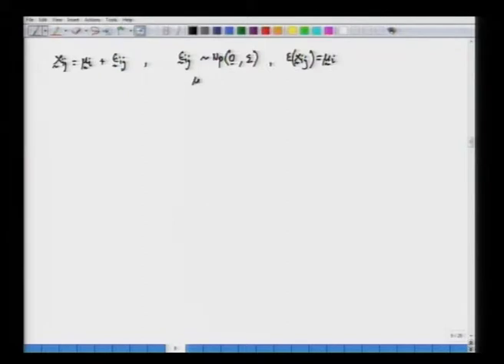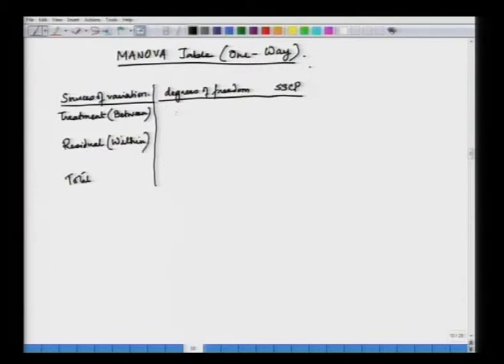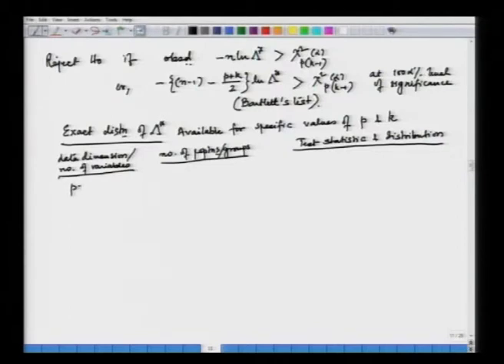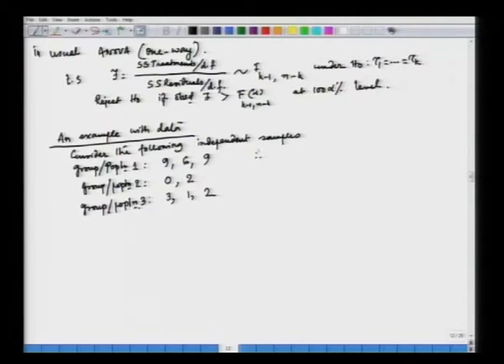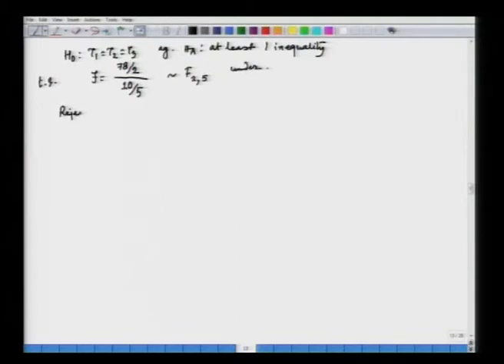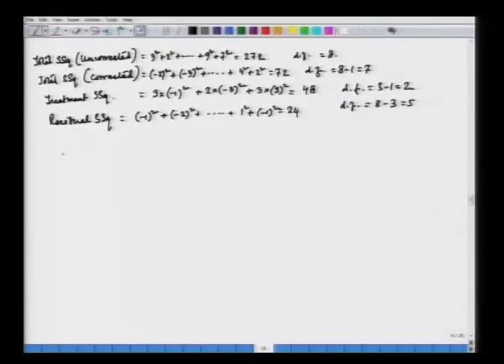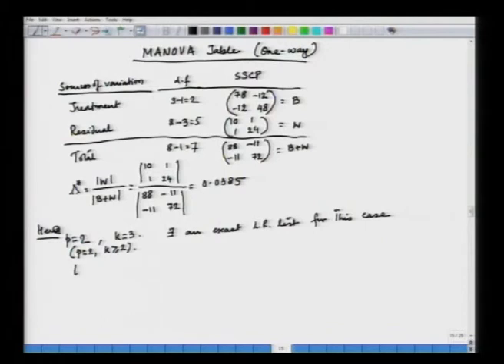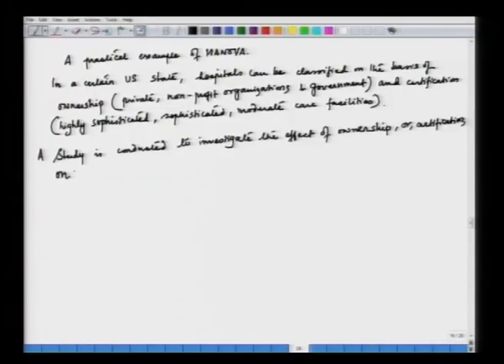Mod-01 Lec-19 MANOVA- II